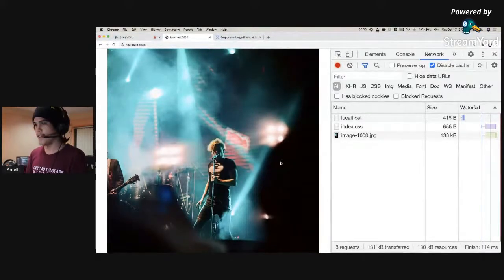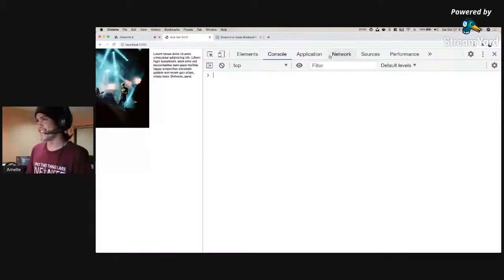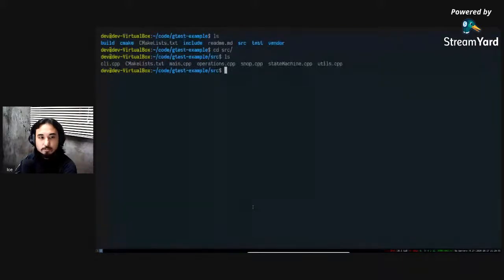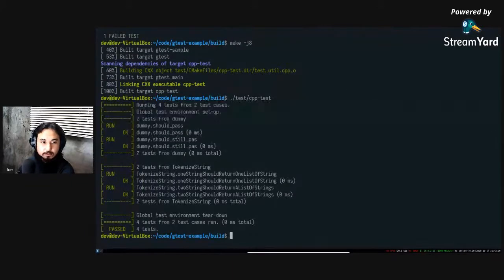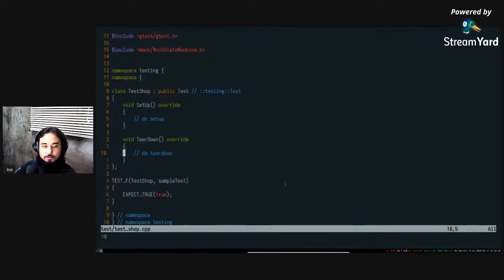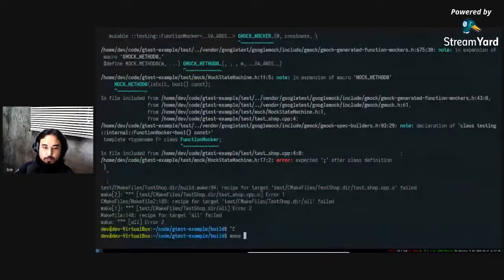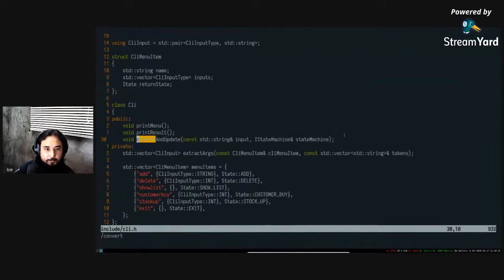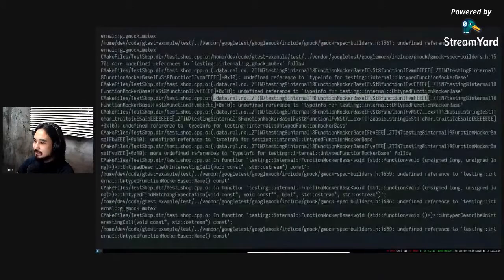Ep. 12 - Responsive images; Gtest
In this episode, we talked about:
- (0:47) "Responsive Images" by Arnelle Balane
- (24:40) "Testing C++ using Gtest" by Ice Quizon